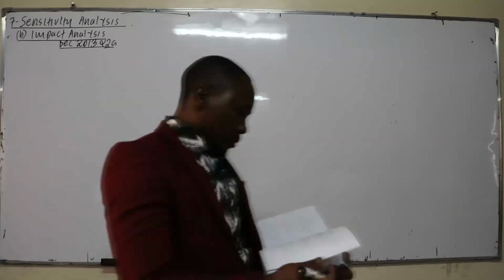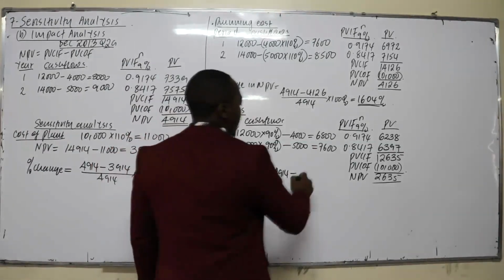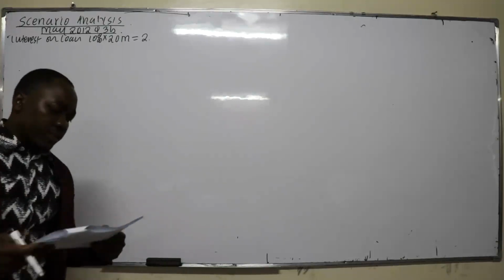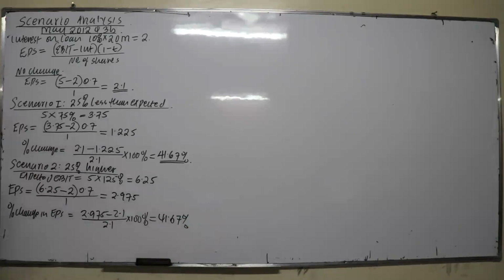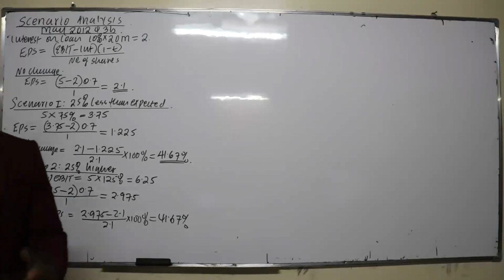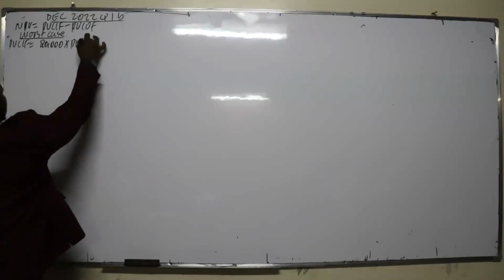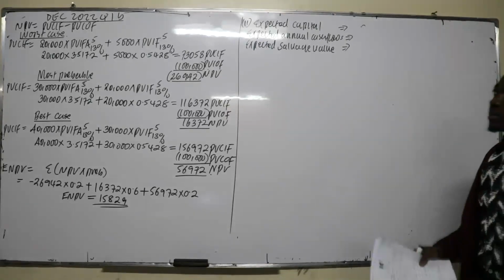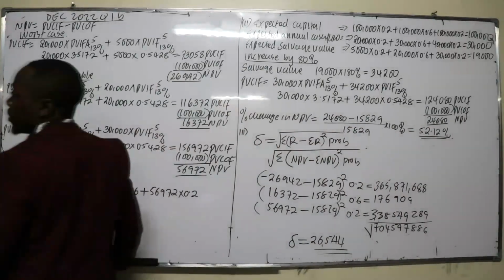AFM { SENSITIVITY ANALYSIS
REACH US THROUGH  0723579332